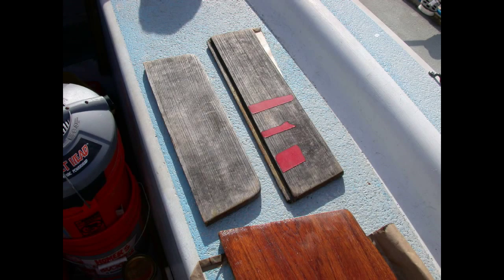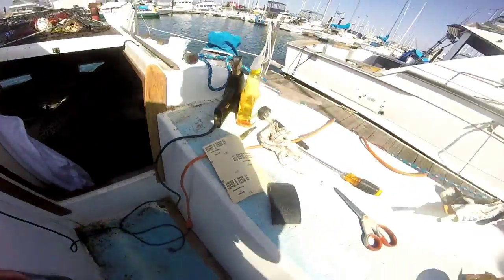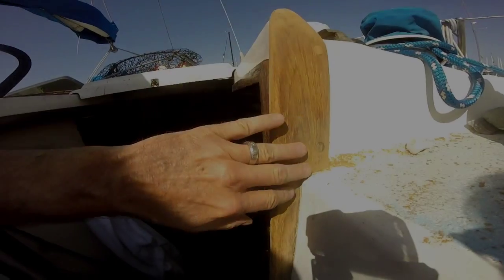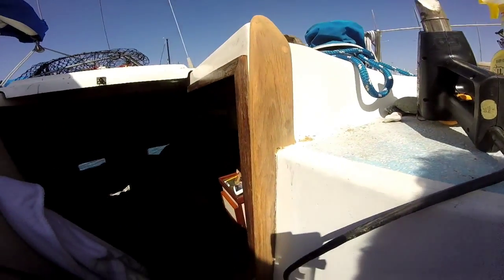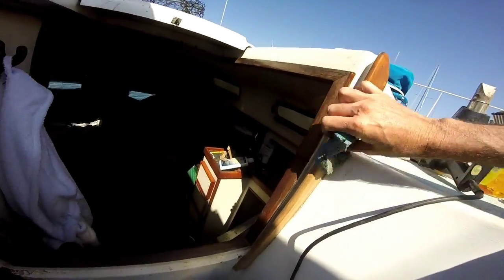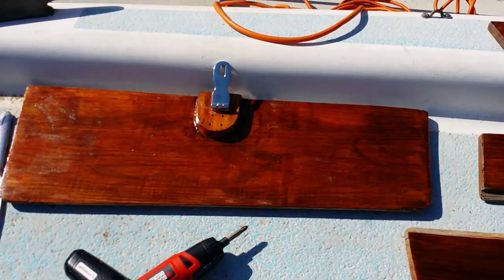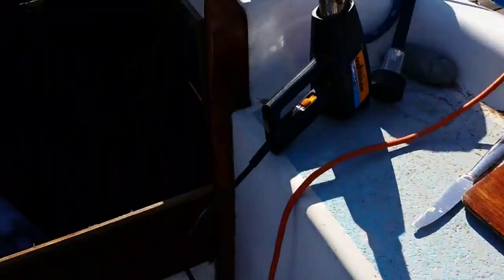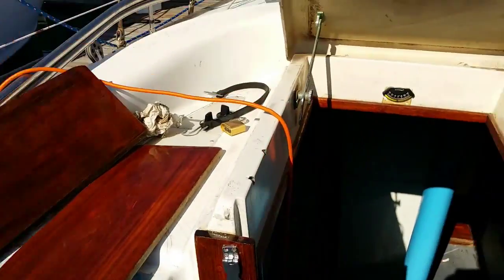Weekend Work 04-18-2015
You can also help support our quest to cross the Pacific and document anchorages and islands where you can sail to for little or for free.